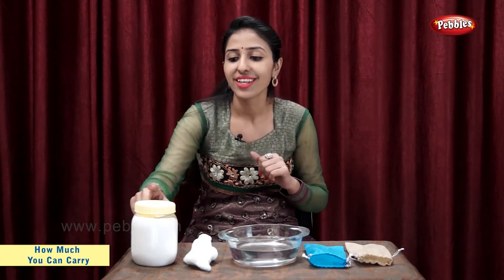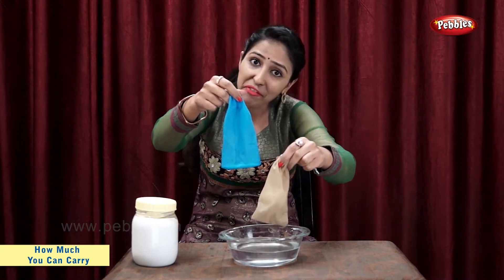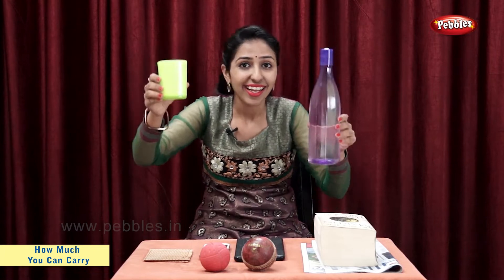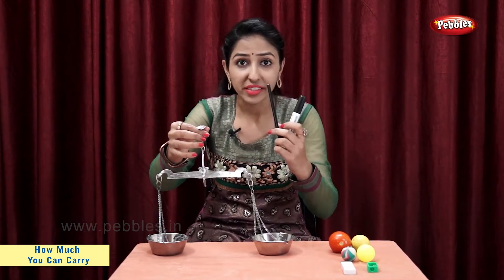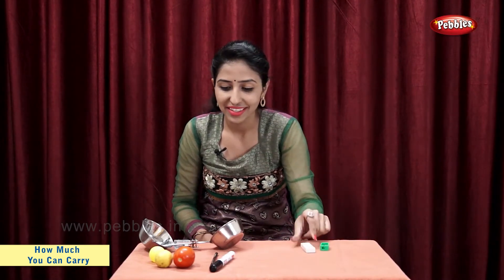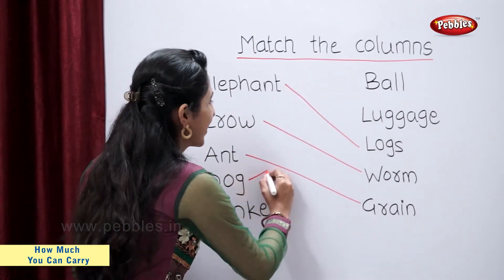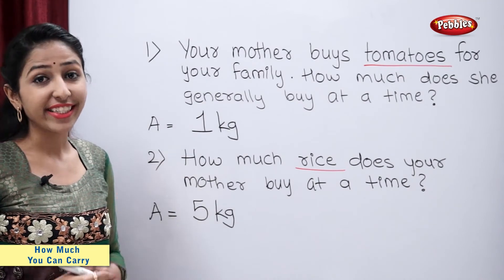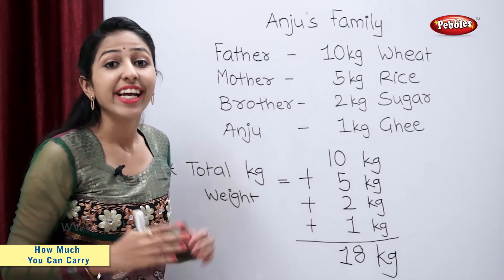How Much You Can Carry | Learn Math's For Children | Class 2 Maths | Pebbles Online Classes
Pebbles presents an exclusive, first of its kind tool for Learning Maths. The Videos are explained by a Teacher with the help of various teachings aids such as Live Teacher Explanation, Explanation with the help of WhiteBoard, Day to Day things & Computer Graphics.

Various Activities such as Homework, Quiz, Test etc. are covered which will keep the kids attracted and help them learn the topics better. The contents of this Video are according to the CBSE Class 2 syllabus.

CBSE Class 2 Math's Syllabus
Chapter 01 - What is Long What is Round
Chapter 02 - Counting in Groups
Chapter 03 - How Much You Can Carry
Chapter 04 - Counting in Tens
Chapter 05 - Patterns
Chapter 06 - Footprints
Chapter 07 - Jugs & Mugs
Chapter 08 - Tens and Ones
Chapter 09 - My Funday
Chapter 10 - Add Our Points
Chapter 11 - Lines And Lines
Chapter 12 - Give and Take
Chapter 13 - The Longest Step
Chapter 14 - Birds Come Birds Go
Chapter 15 - How Many Ponytails